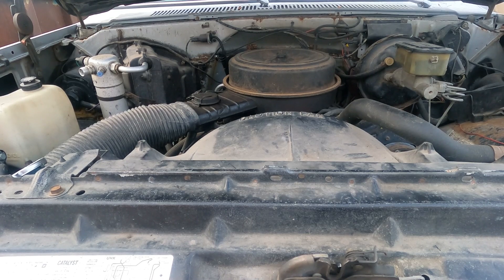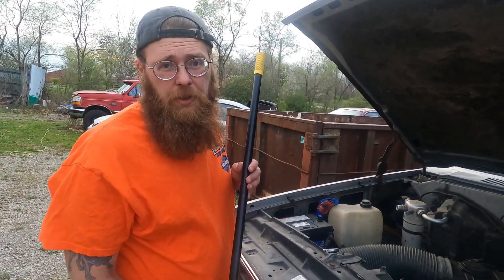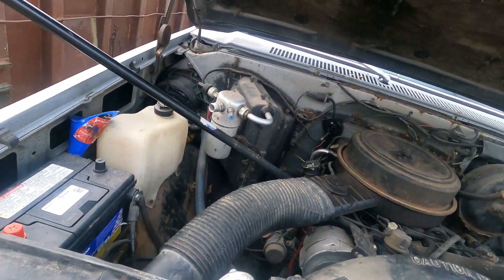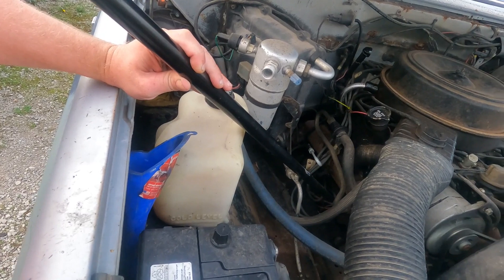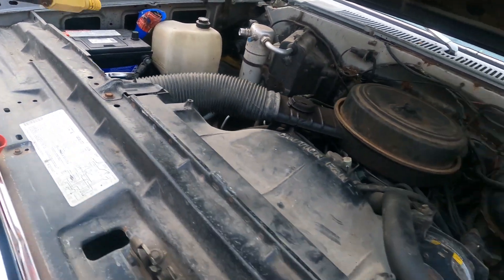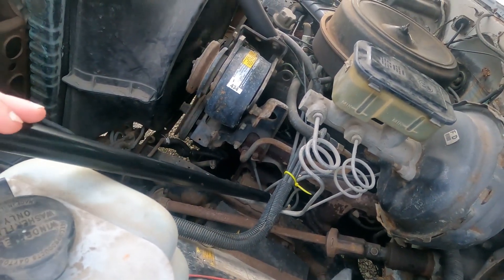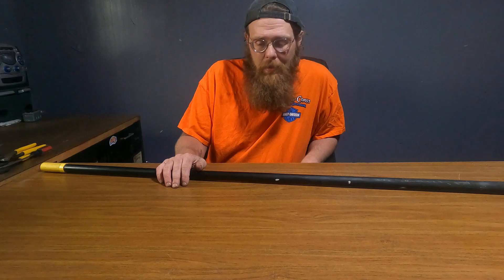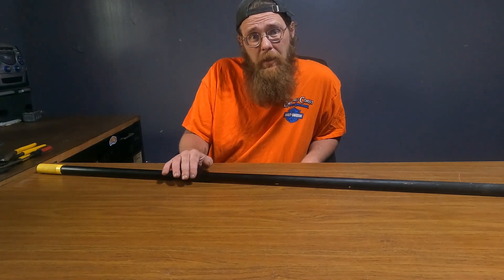An easy way to find where engine noise is coming from.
Engine noise will typically come from the valve train, timing components or main/ connecting rod bearings. In some cases a malfunctioning engine accessory could be the culprit of a mystery noise. By using a broom handle or wooden rod, you can listen more closely to determine where the noise is coming from.